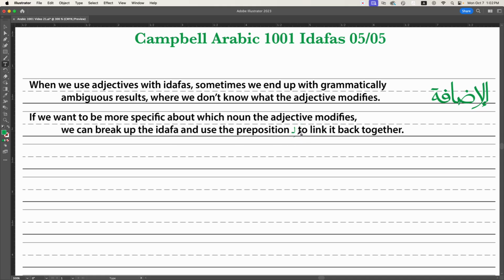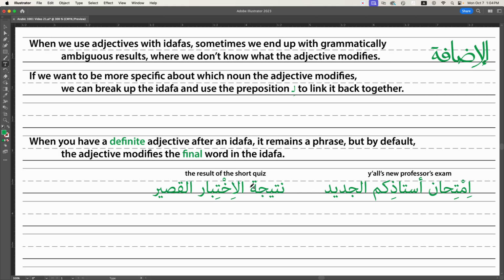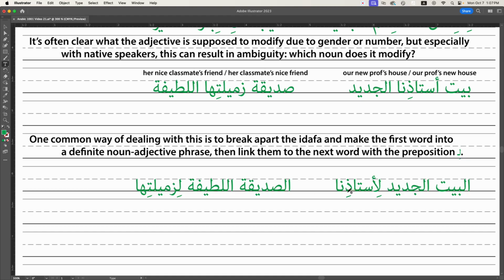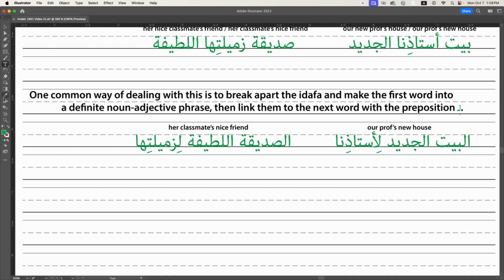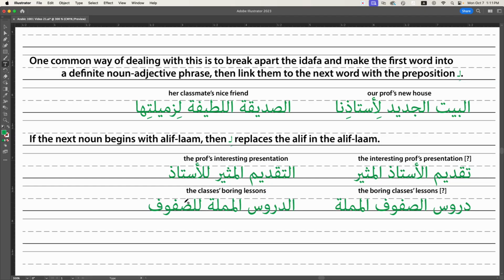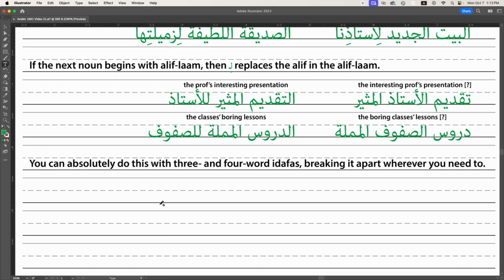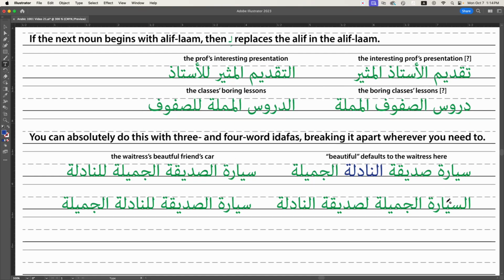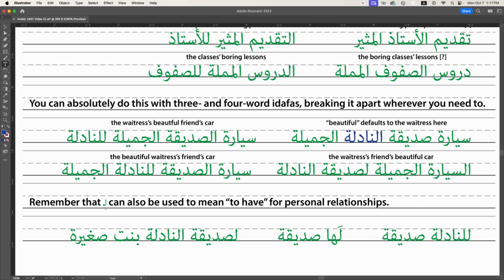Campbell A1001 Idafas 05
This series of five videos is the fourth series in a whole set of videos explaining the basics of how to speak, read and write al-fus7a or Modern Standard Arabic. These five videos will explore what we call the idafa in Arabic; this is how we link nouns together in relationships of possession.

Annotated PDFs for this series of videos can be found All videos in this playlist are licensed under a Creative Commons BY-NC-ND license: you are free to share the video, but must attribute it to this channel, you may not remix or adapt it, you may not commercialize it, but you're absolutely free to link to it in a class you're teaching or any other fair use.